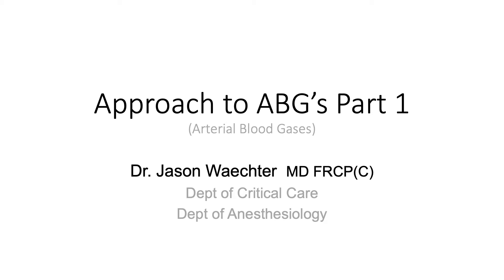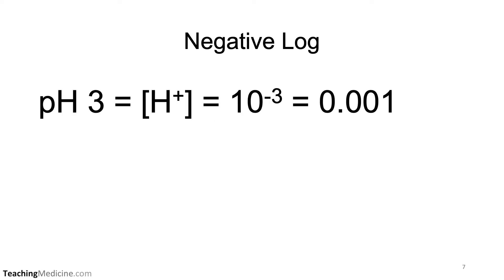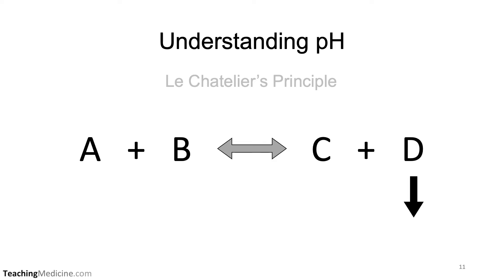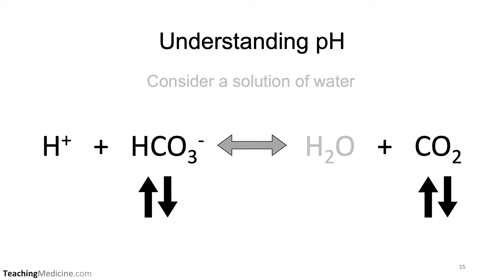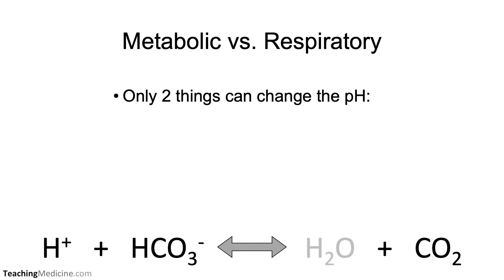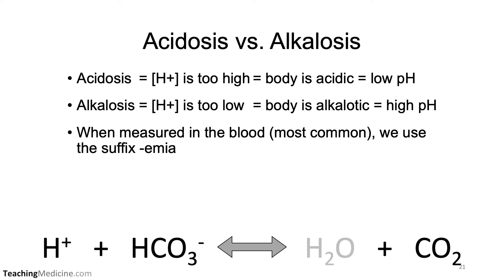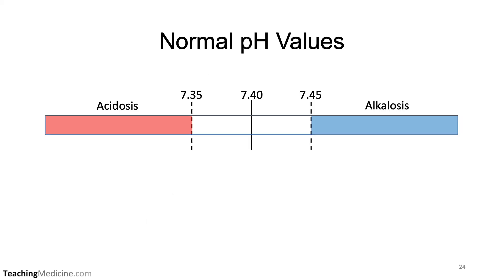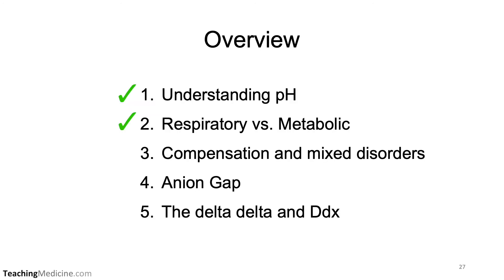Approach to ABG Part 1 of 4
Learn an approach arterial blood gas interpretation, metabolic and respiratory acidosis and alkalosis, compensation, anion gap, pCO2, pH, bicarbonate, and the delta-delta. This is a 4 part series.